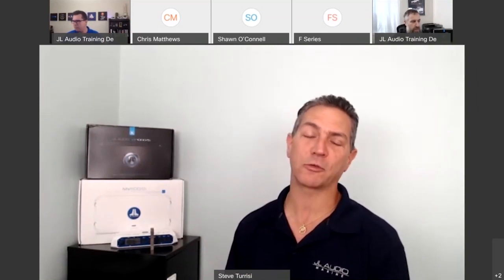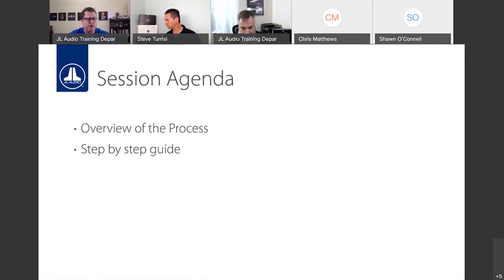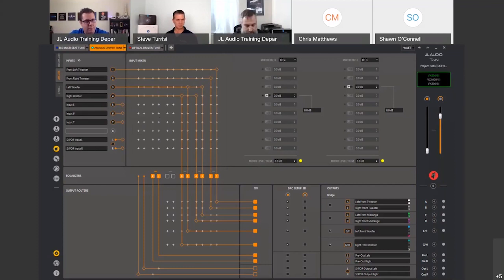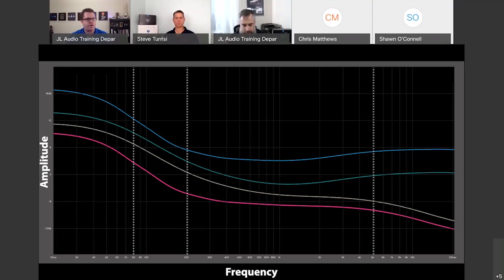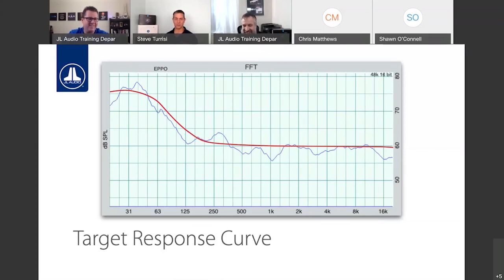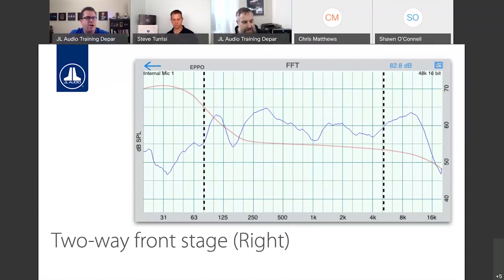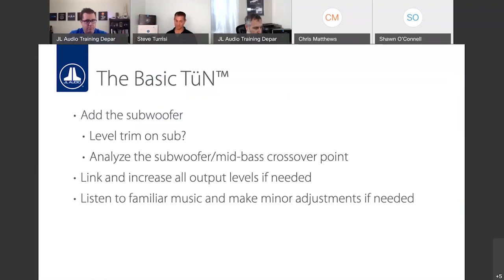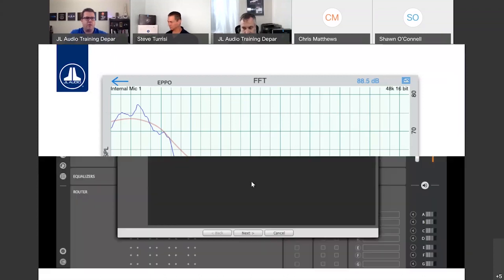[Live] JL Audio Online Training About DSP Amplifiers - Session 201a: Basic Car Audio Tune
JL Audio's technical trainer, Rob Haynes, hosted a live on-line training about JL Audio’s Digital Signal Processing amplifiers. Watch the entire series and you will learn the foundational knowledge required to get the best performance from an amplifier with integrated DSP and the two methods for system tuning using DSP. This session will cover the overall process and steps to system tuning using JL Audio's DSP tuning software, TüN.